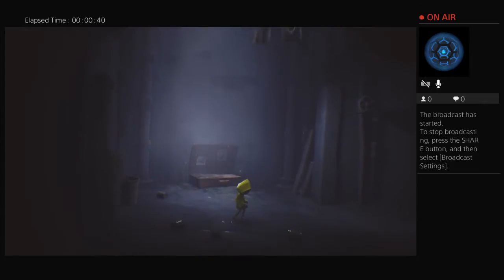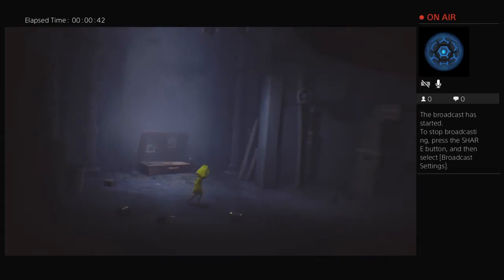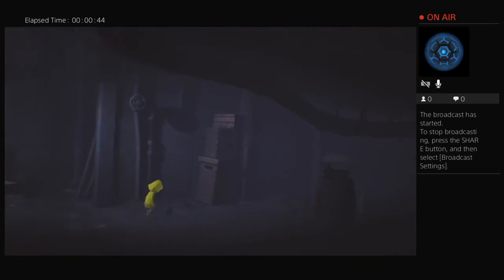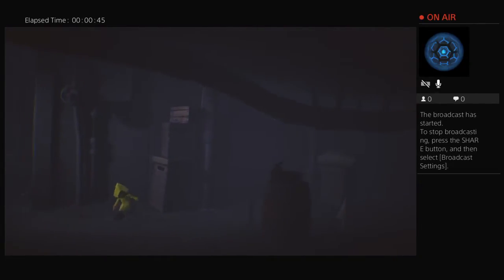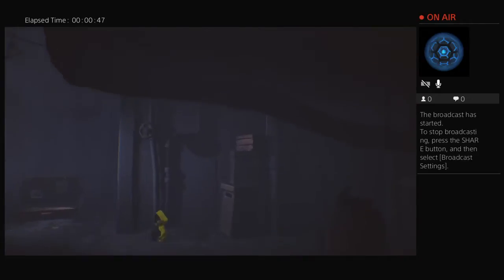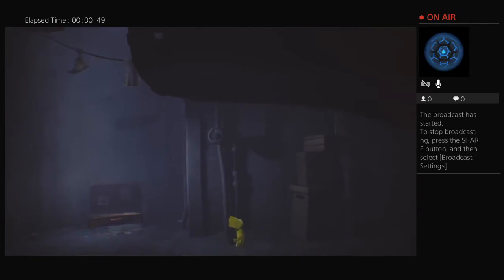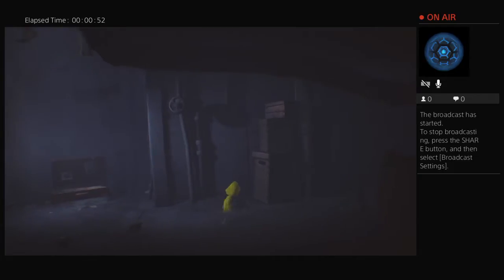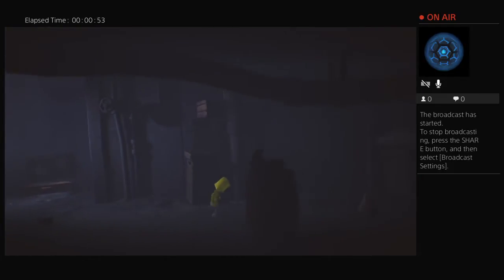Little nightmares funny moments READ DESC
WAZZAP!!! Guys and Gals i bring you even more video games!! I will be playing computer games,3ds,tablet and PS4!